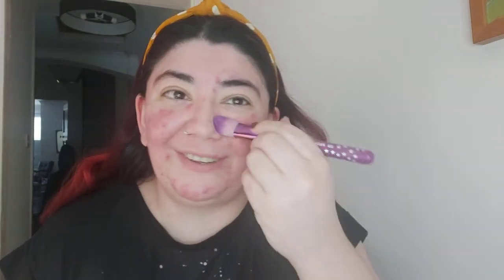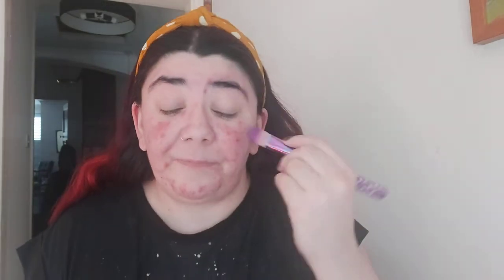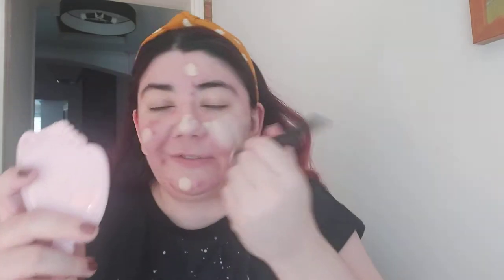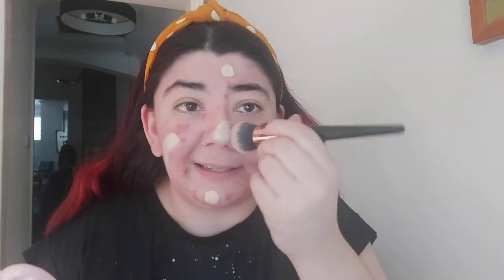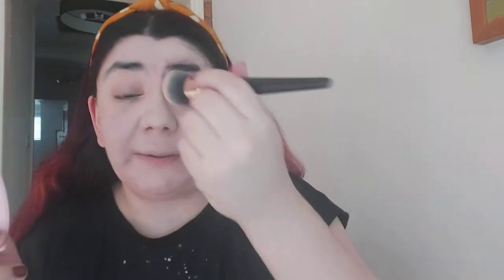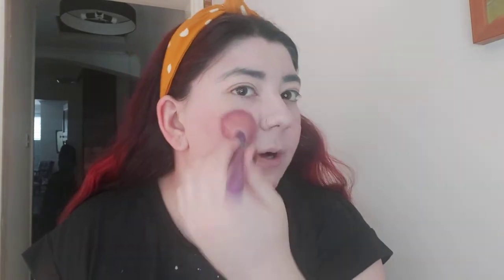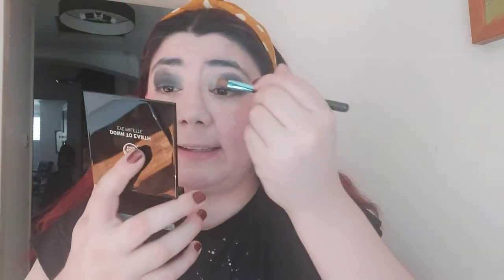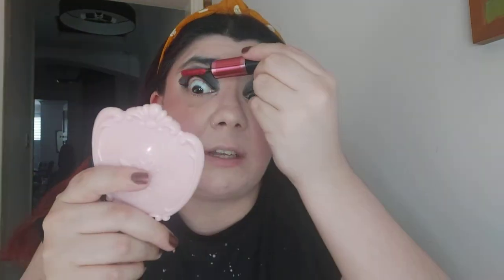Testing Out My New Ring Light With A Full Face Of Makeup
Hi everyone, thank you for checking out my video!